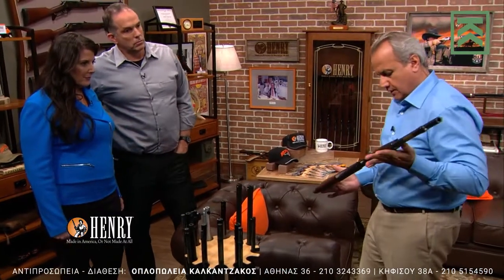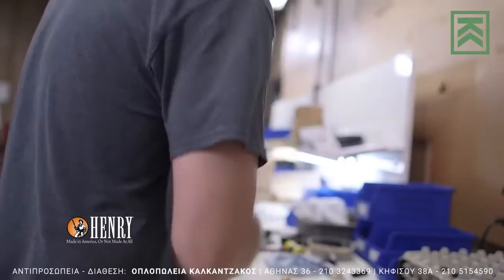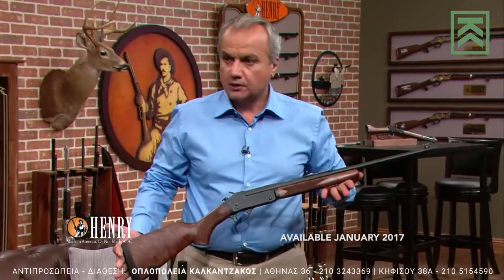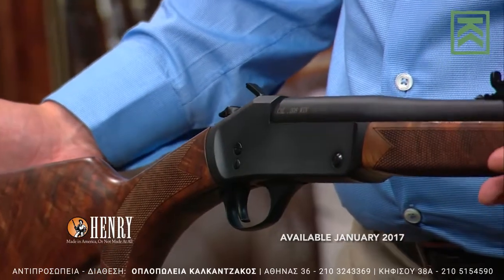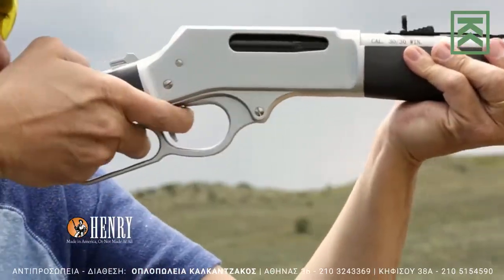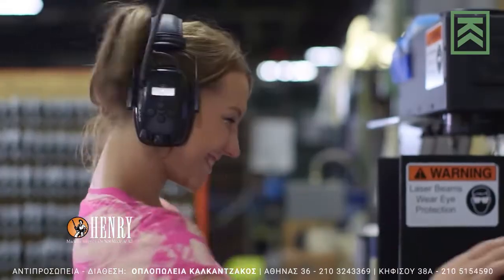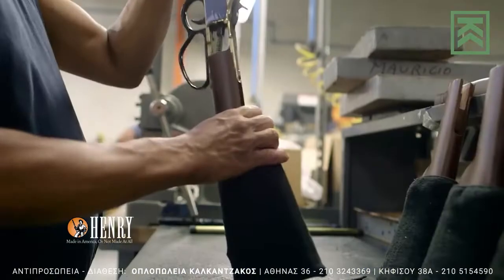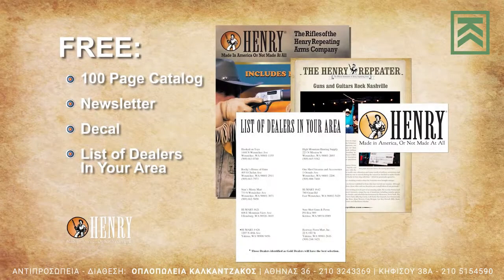HENRY 410, Επαναληπτική Καραμπίνα Lever Action HENRY REPEATING ARMS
Καταστήματα - Στοιχεία επικοινωνίας:
ΚΑΛΚΑΝΤΖΑΚΟΣ - Αθηνάς 63 Ομόνοια

ΚΑΛΚΑΝΤΖΑΚΟΣ - Κηφισού 38Α (Πρώην 100) Δίπλα από τα ΚΤΕΛ Κηφισού

Ωράριο
ΔΕΥΤΕΡΑ - ΤΕΤΑΡΤΗ : 8:30 - 16:00
ΤΡΙΤΗ - ΠΕΜΠΤΗ - ΠΑΡΑΣΚΕΥΗ: 8:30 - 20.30
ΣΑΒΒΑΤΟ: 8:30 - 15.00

HENRY - O ΗΓΕΤΗΣ ΤΩΝ LEVER ACTION
Αναμένονται σύντομα!!! Τα μοναδικά made in USA .410 επαναληπτικά λειόκαννα της HENRY REPEATING ARMS για τους φίλους των lever action τυφεκίων.

THE HENRY RIFLE
Σε κάθε βιομηχανικό κλάδο υπάρχουν εφευρέτες που αλλάζουν τα δεδομένα της εποχής και ταυτόχρονα το όνομα τους γίνεται συνώνυμο με το δημιούργημά τους. Αξιοσημείωτο παράδειγμα στη παραγωγή όπλων είναι η εφεύρεση του Benjamin Tyler Henry: To lever action τυφέκιο γνωστό ως The Henry Rifle. Ένα πραγματικά κλασικό τυφέκιο, πατενταρισμένο το 1860, που κατάφερε και έδωσε σε ένα άτομο τη δύναμη πυρός και ταχύτητα δώδεκα σκοπευτών με εμπροσθογεμή τυφέκια.

Σήμερα η Henry Repeating Arms είναι ο ηγέτης των lever action τυφεκίων με 450 άτομα εργατικό δυναμικό. Είναι επίσης ένας από τους πέντε μεγαλύτερους παραγωγούς τυφεκίων στις Η.Π.Α. Ως οικογενειακή επιχείρηση, είναι περιφανή για την ιστορία και την κληρονομιά της. Φροντίζει και κατασκευάζει αποκλειστικά στις Η.Π.Α. ποιοτικά κλασικά τυφέκια που μπορούν ακόμη και αριστερόχειρες να χειριστούν και να απολαύσουν.

Οι εκδόσεις:
H018-410 με κάννη 61 εκ. με τσοκ και συνολικό μήκος 113 εκ.
H018-410R με κάννη 51 εκ. slug και συνολικό μήκος 103 εκ.